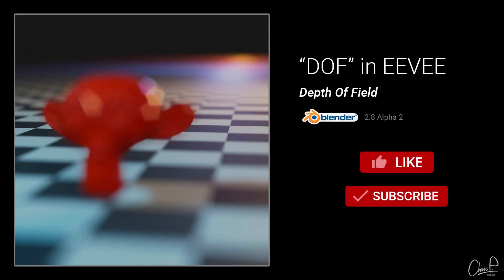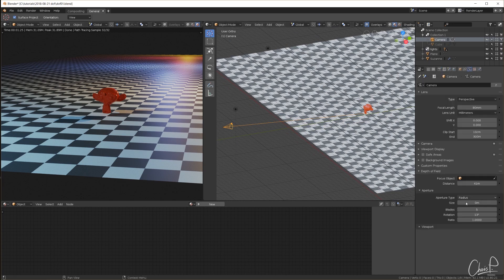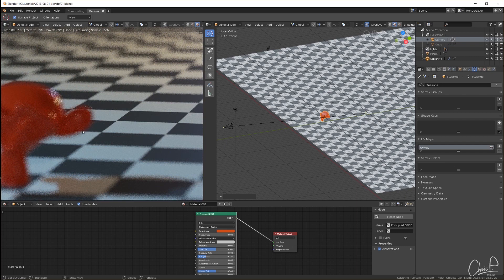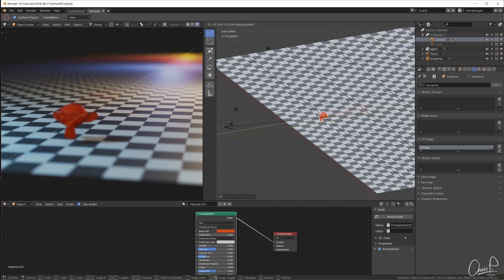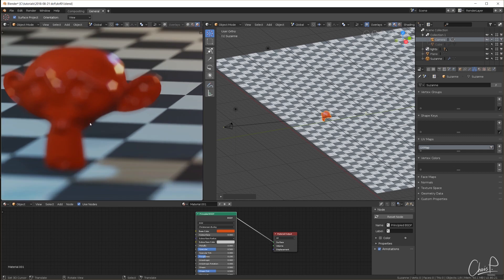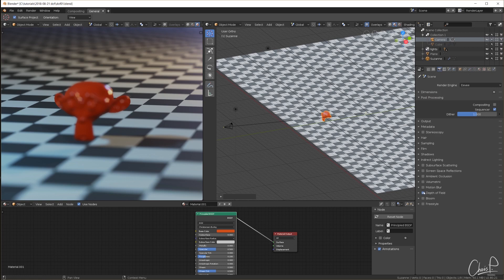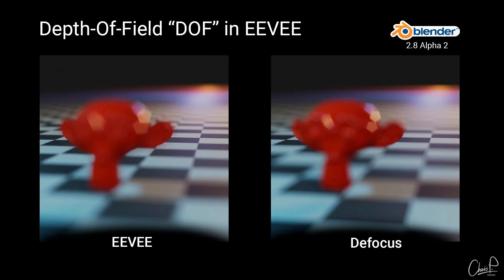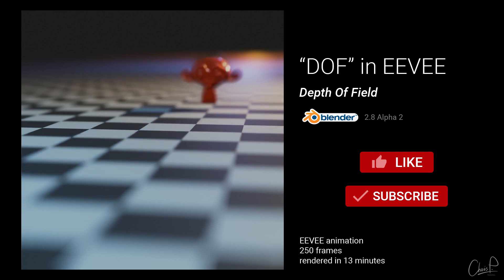DOF in Blender EEVEE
In this video we take a quick look at DOF (depth of field) in Blender EEVEE

00:08 ... Cycles reference
01:25 ... Start EEVEE
02:08 ... EEVEE's Problem Zone
03:00 ... Defocus Node
03:42 ... Comparison EEVEE vs Defocus
04:07 ... Comparison Cycles vs EEVEE
04:18 ... EEVEE Animation